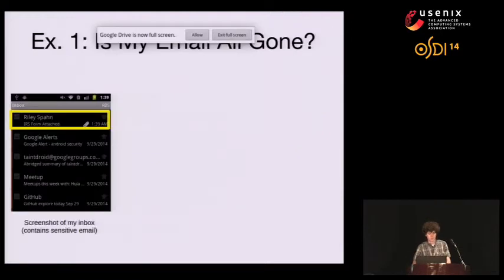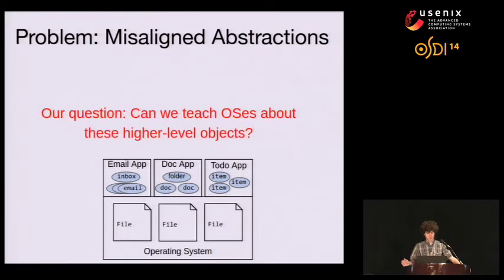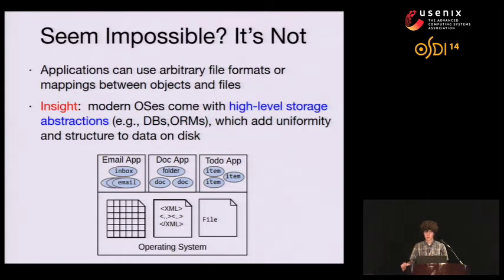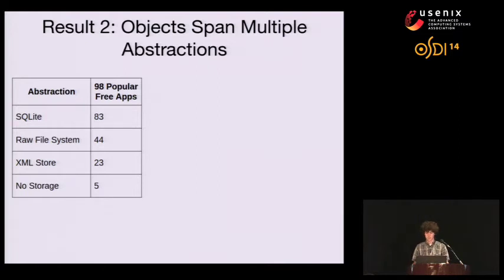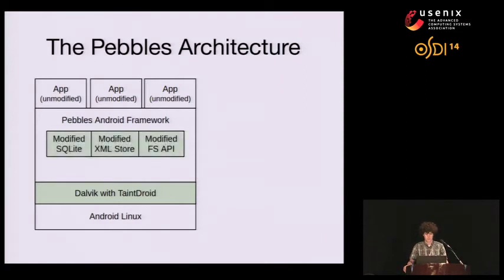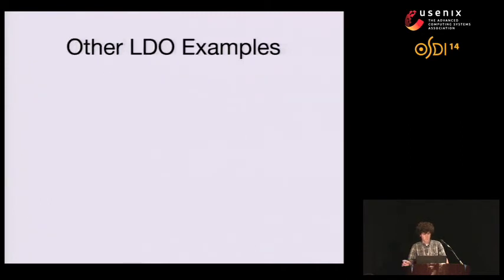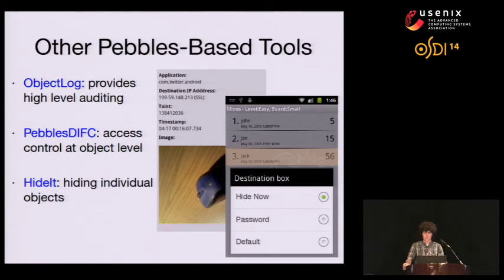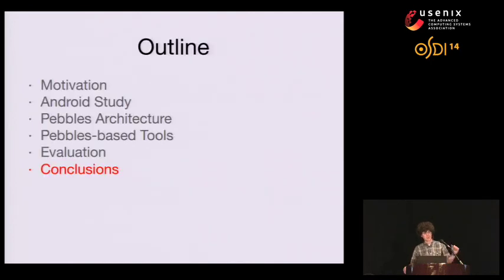OSDI '14 - Pebbles: Fine-Grained Data Management Abstractions for Modern Operating Systems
Pebbles: Fine-Grained Data Management Abstractions for Modern Operating Systems

Riley Spahn and Jonathan Bell, Columbia University; Michael Lee, The University of Texas at Austin; Sravan Bhamidipati, Roxana Geambasu, and Gail Kaiser, Columbia University

Support for fine-grained data management has all but disappeared from modern operating systems such as Android and iOS. Instead, we must rely on each individual application to manage our data properly – e.g., to delete our emails, documents, and photos in full upon request; to not collect more data than required for its function; and to back up our data to reliable backends. Yet, research studies and media articles constantly remind us of the poor data management practices applied by our applications. We have developed Pebbles, a fine-grained data management system that enables management at a powerful new level of abstraction: application-level data objects, such as emails, documents, notes, notebooks, bank accounts, etc. The key contribution is Pebbles’s ability to discover such high-level objects in arbitrary applications without requiring any input from or modifications to these applications. Intuitively, it seems impossible for an OS-level service to understand object structures in unmodified applications, however we observe that the high-level storage abstractions embedded in modern OSes – relational databases and object-relational mappers – bear significant structural information that makes object recognition possible and accurate.